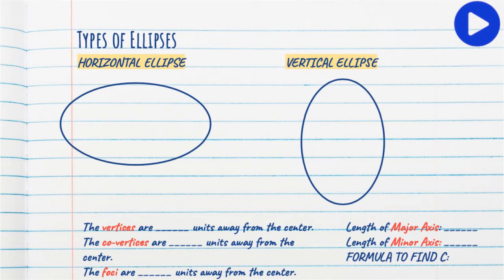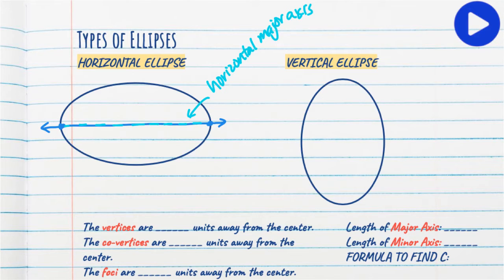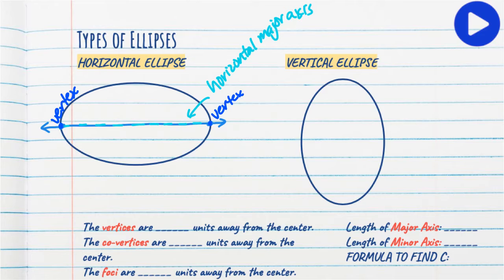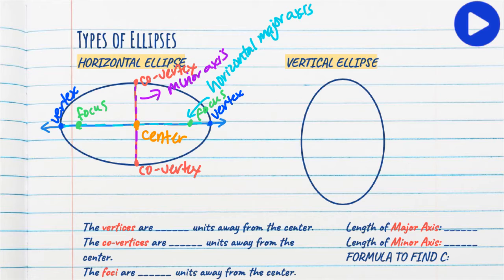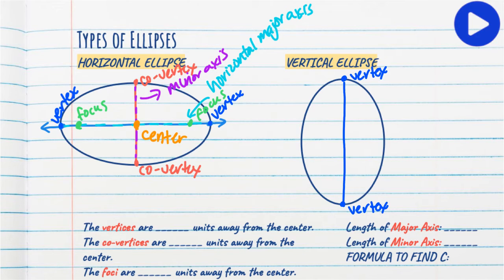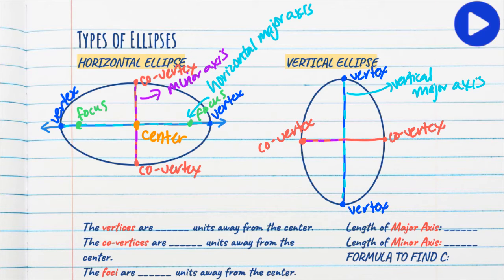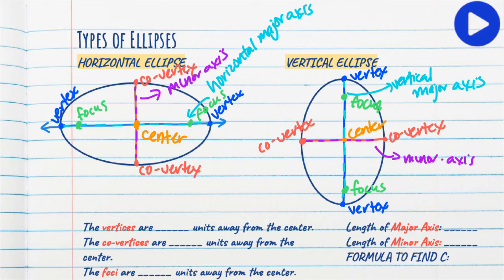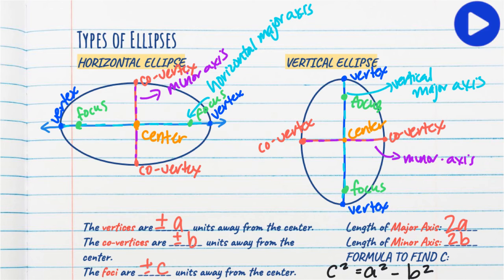Types of Ellipses